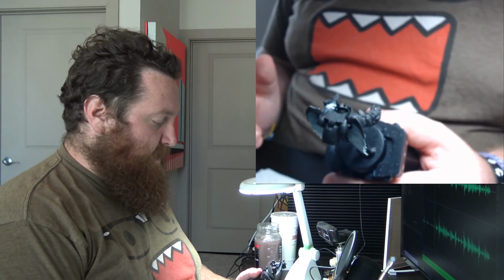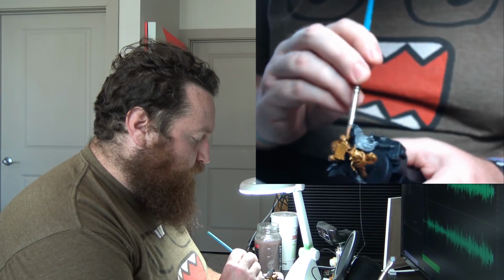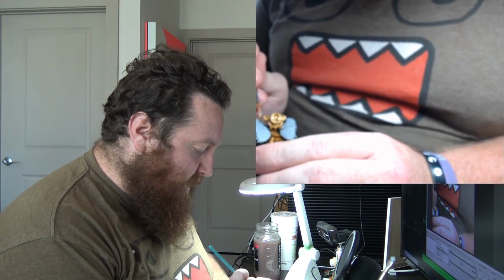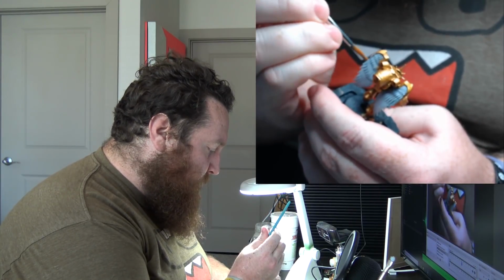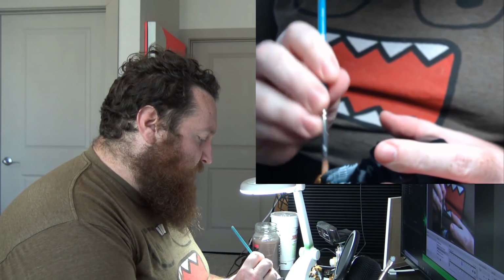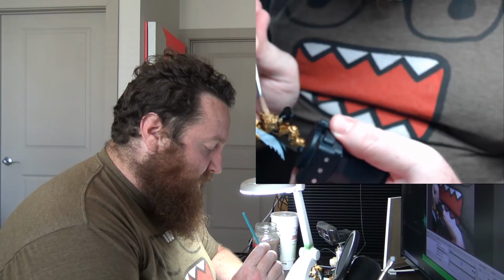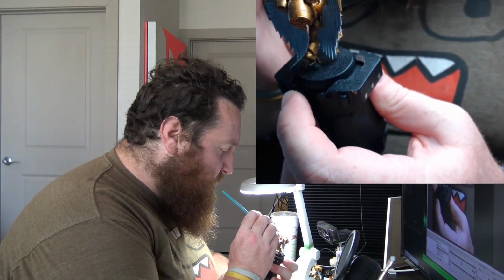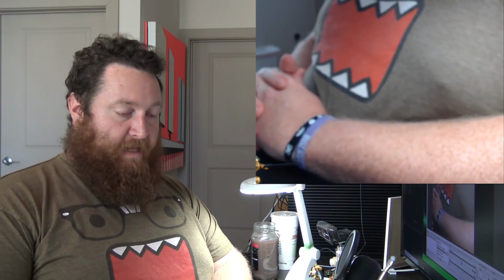What Role Should Paint Play in Warhammer 40K? - Deep Thoughts, Thin Coats - Episode 58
A beautifully painted miniatures model is quite a thing to behold. The expression of incredible skill on such a small model is inspiring. But should people be required to paint their models? Should there be a minimum level of paint for armies to compete in tournaments? What about specific paint schemes? Should you be forced or shamed into using a specific paint scheme in order to use a specific army? Well Phil, the Glacial Geek, is here to give his two cents (or should he say thin coats?) on the topic!